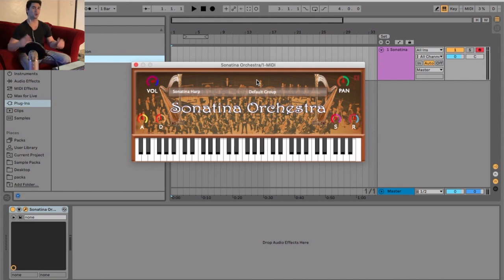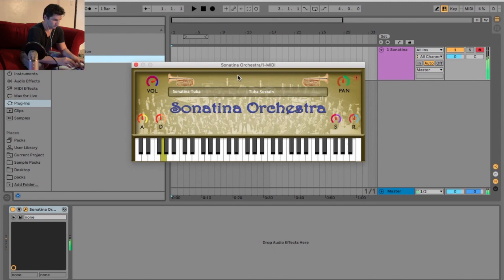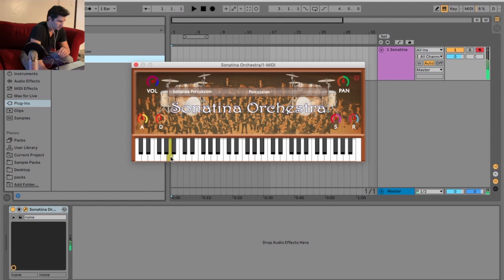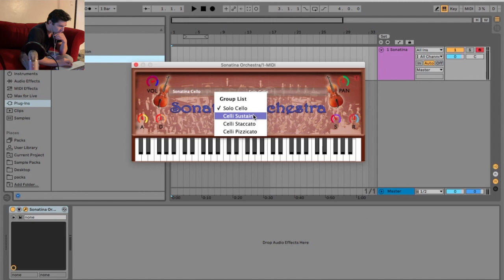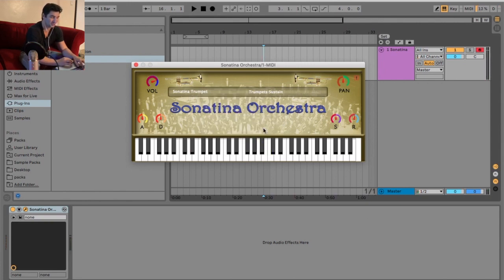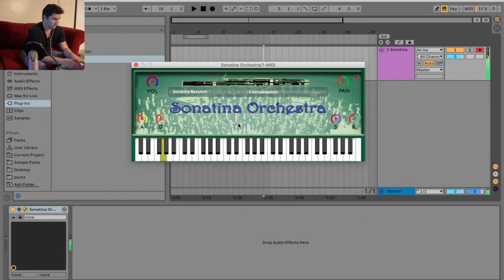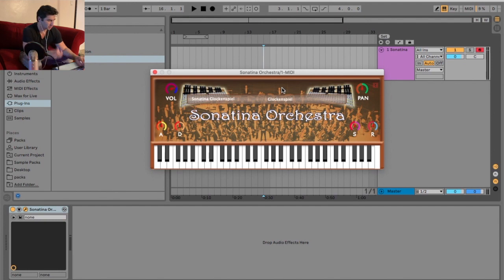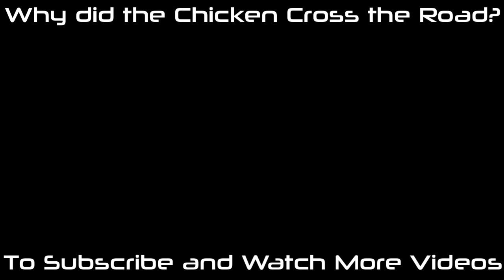Sonatina Orchestra VST Bundle Review - FREE Orchestral VST Plugins Pack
Here's my complete review of the Sonatina Orchestra VST Module! Made by bigcat Instruments, this huge Free Orchestral VST Plugin pack contains 20 different instruments

Specific Instruments in this Pack:
1. Sonatina Harp (Free Harp VST Plugin)
2. Sonatina Tuba (Free Tuba VST Plugin)
3. Sonatina Viola (Free Viola VST Plugin)
4. Sonatina Clarinet (Free Clarinet VST Plugin)
5. Sonatina Percussion (Free Percussion VST Plugin)
6. Sonatina Horn (Free Horn VST Plugin)
7. Sonatina Cello (Free Cello VST Plugin)
8. Sonatina Timpani (Free Timpani VST Plugin)
9. Sonatina Flute (Free Flute VST Plugin)
10. Sonatina Trumpet (Free Trumpet VST Plugin)
11. Sonatina Violin (Free Violin VST Plugin)
12. Sonatina Bassoon (Free Bassoon VST Plugin)
13. Sonatina Chimes (Free Chimes VST Plugin)
14. Sonatina Piano (Free Piano VST Plugin)
15. Sonatina Xylophone (Free Xylophone VST Plugin)
16. Sonatina Choir (Free Choir VST Plugin)
17. Sonatina Glockenspiel (Free Glockenspiel VST Plugin)
18. Sonatina Trombone (Free Trombone VST Plugin)
19. Sonatina Oboe (Free Oboe VST Plugin)
20. Sonatina Double Bass (Free Double Bass VST Plugin)